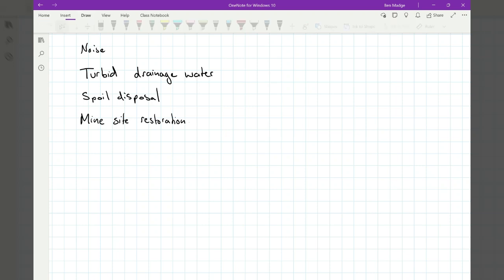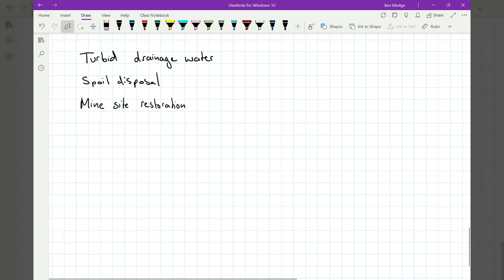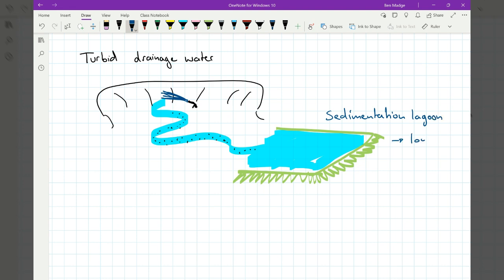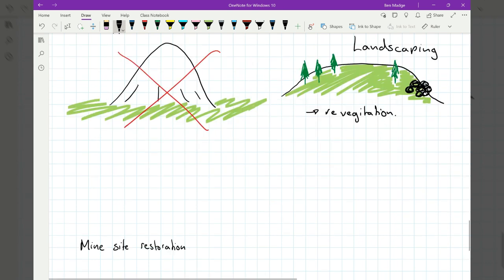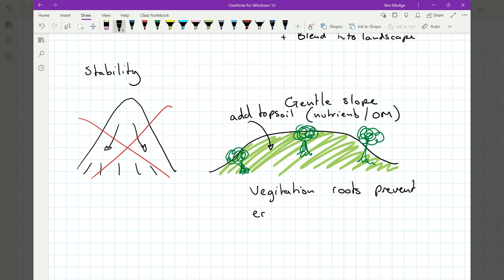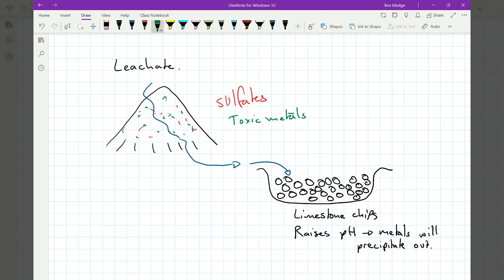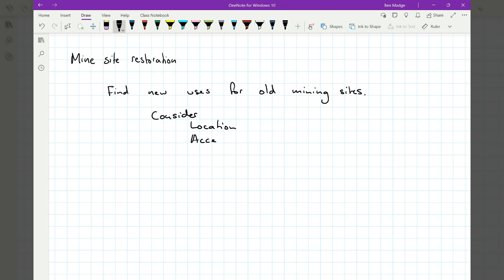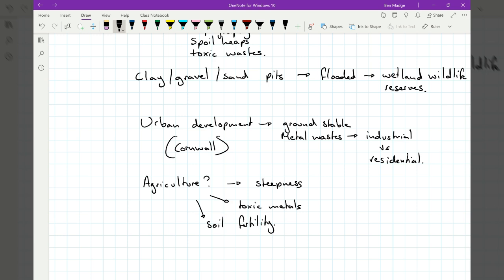7.8 Managing the environmental impacts of mineral exploitation: Part 2